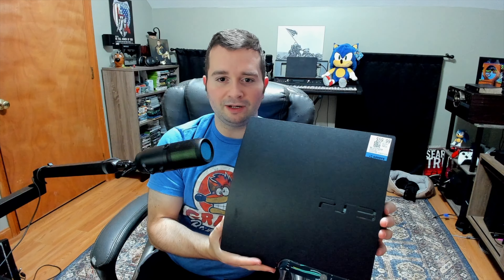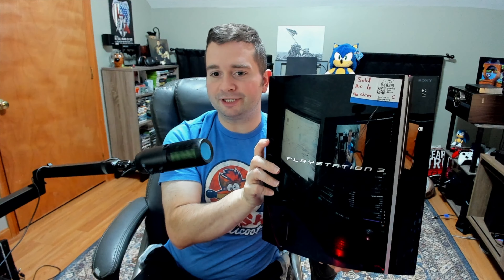Thrift Finds - October 1st 2023 - Check out these goodies!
Good day thrifting - October 1st 2023